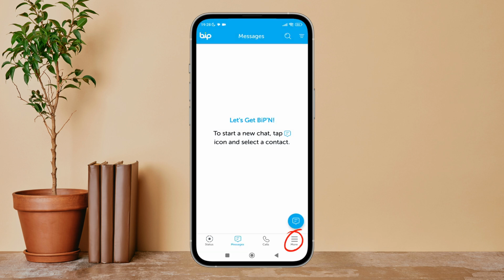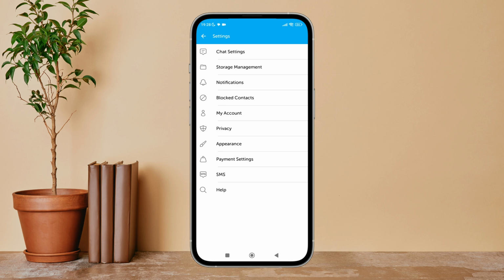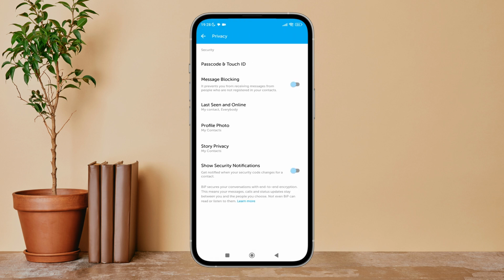Turn On Message Blocking On Bip. |Technologyglance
Discover how to turn on message blocking on BiP and manage your messaging preferences! In this tutorial, we'll walk you through the steps to enable message blocking on BiP, allowing you to block messages from specific contacts or numbers. Whether you're dealing with spam, unwanted messages, or simply need a break from certain conversations, we'll show you how to effectively use the message blocking feature on BiP. Watch now to take control of your messaging experience!